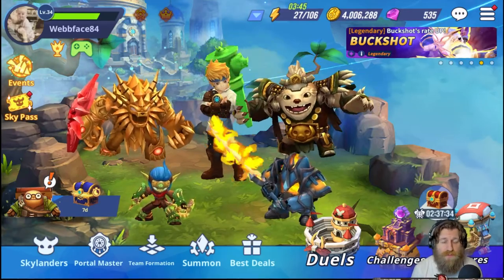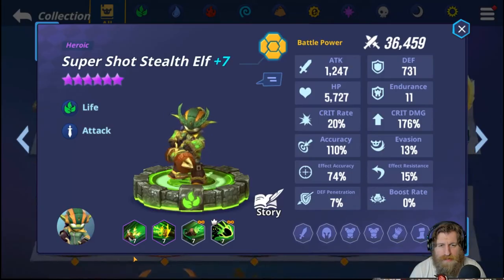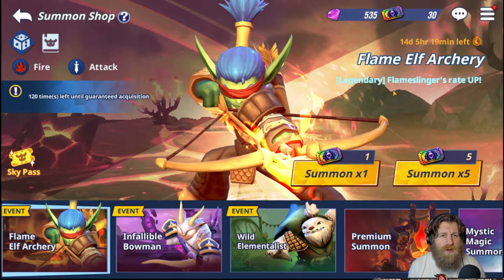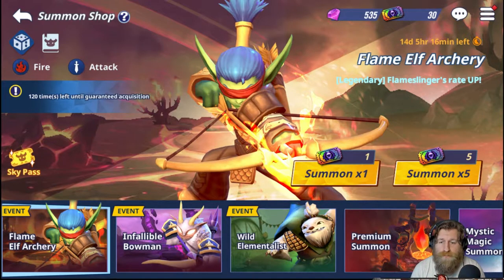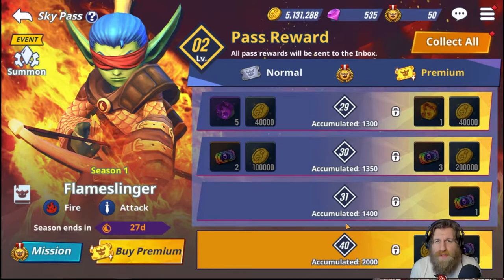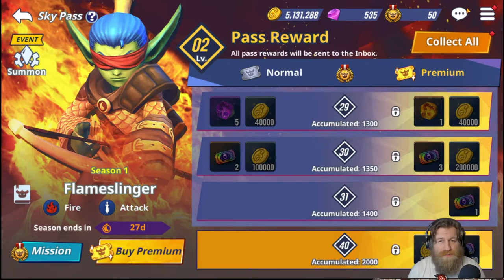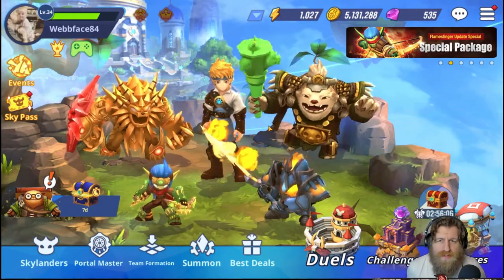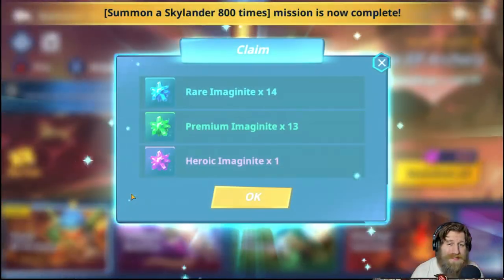Flameslinger and Skypass update - Skylanders Ring of Heroes - Patch details and summons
In this video, ill be breaking down the patch highlighting new features added to the game and and checking out the new Legendary skylander Flamslinger. Log and and get you Extended maintenance reward to have a chance of getting the new summon right now.

Skylanders is a hero collection strategy game, or Gatcha Game on Mobile. by Come2US and Activision.
Summon Heroic and Legendary Skylanders such as Flamslinger, Boom Bloom, Ember and Starcast